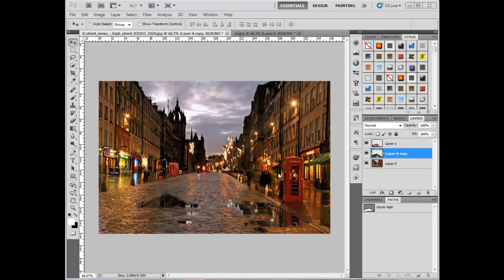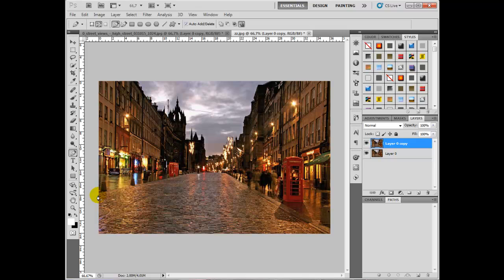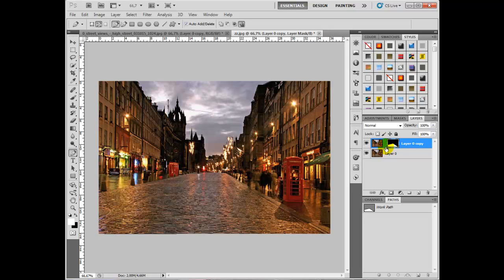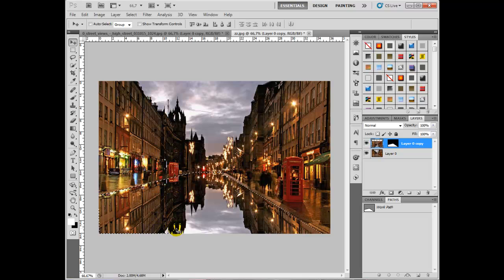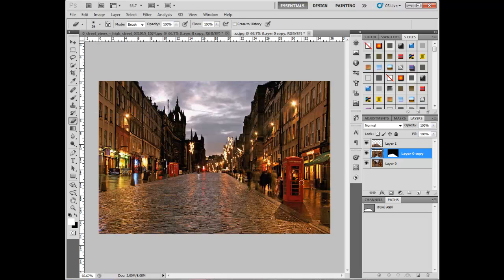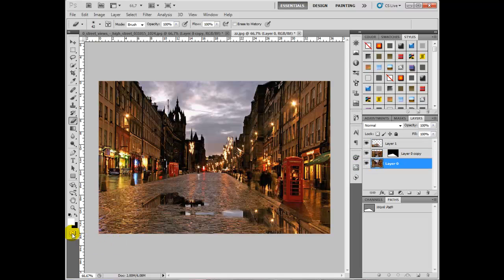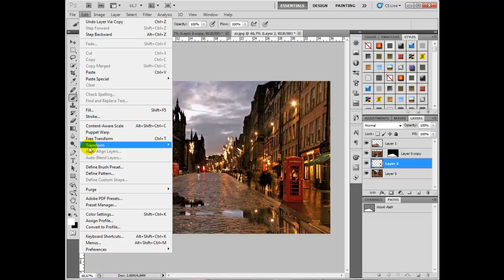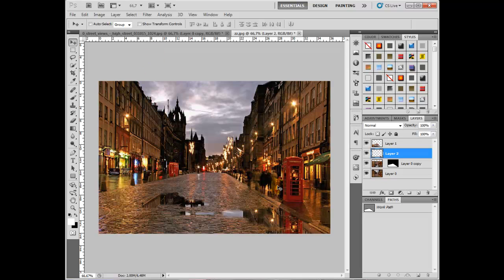Photoshop Beginners Create Realistic Puddles Video Tutorial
Photoshop Beginners